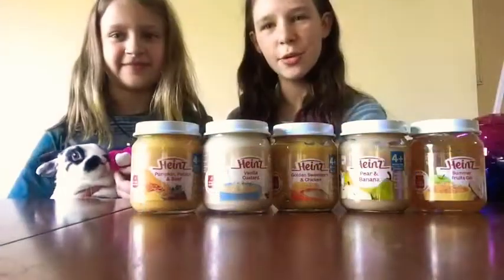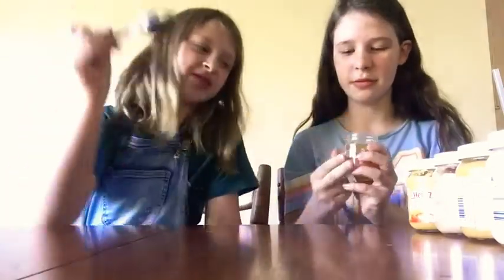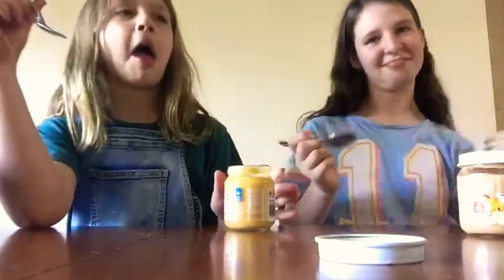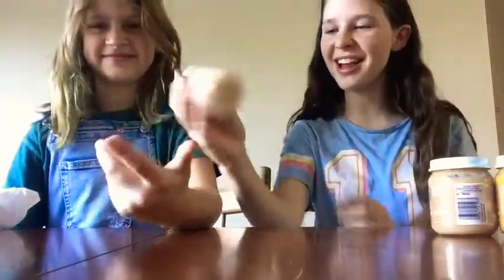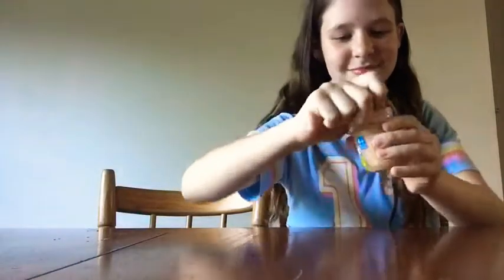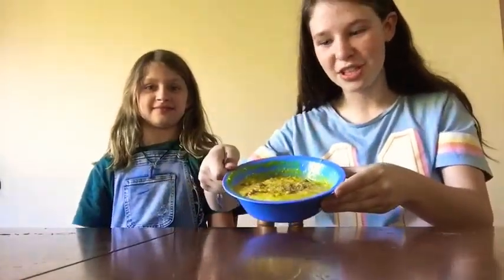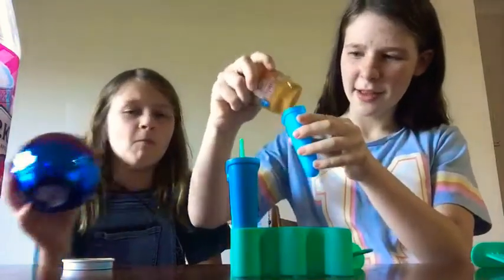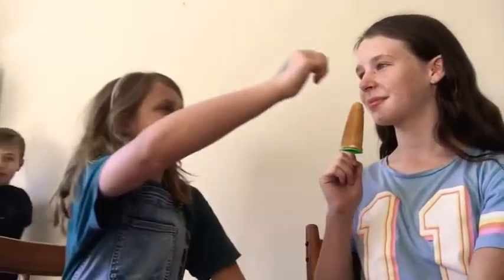BABY FOOD CHALLENGE!!! Fruits & Vegetables & Meat (Annabelle and Holidays show)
We were asked to try the Baby Food Challenge. So, we did and here's what happened.
Do you want to know when a new video is posted?